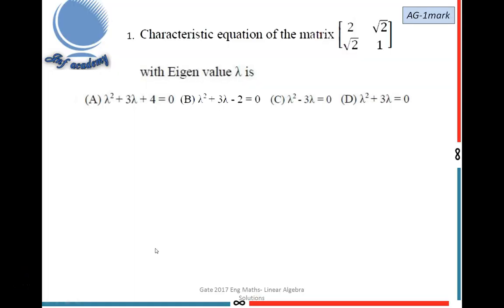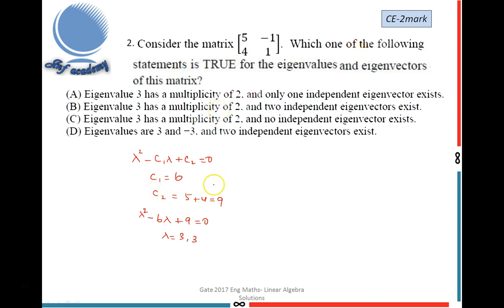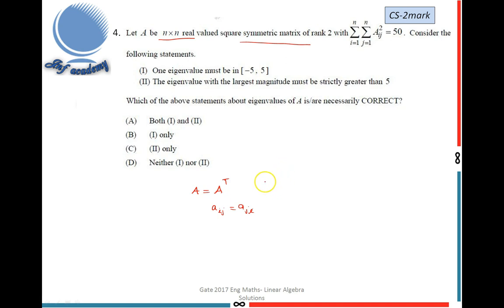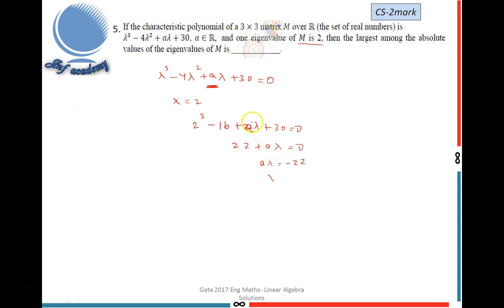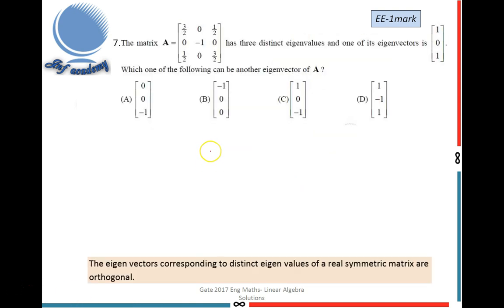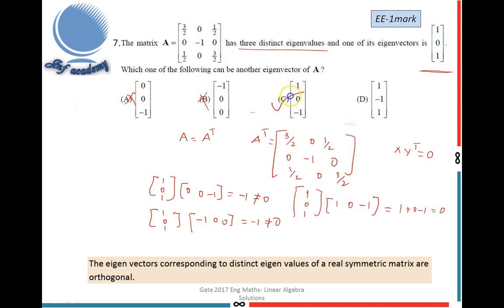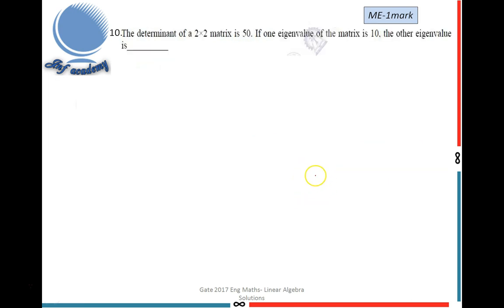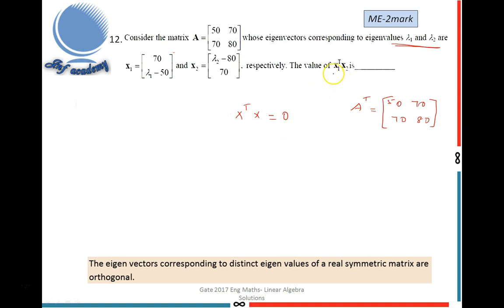GATE 2017 Engineering Mathematics Eigen value and Eigen vector solutions for all branches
GATE 2017 Engineering Mathematics solutions for Eigen Value and Eigen Vector problems for all branches (AE, AG, BM, BT, CE, CH,CS, EC, EE,
 IN, ME, MN, MT, PE, PI,  TF, XE )